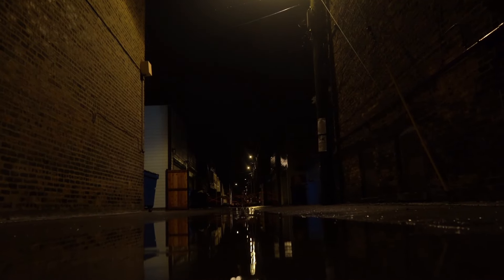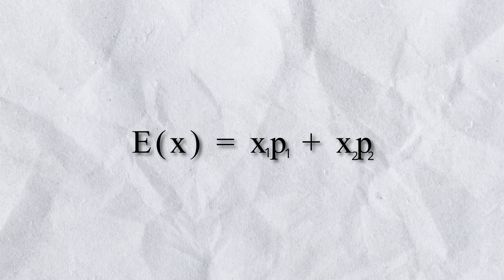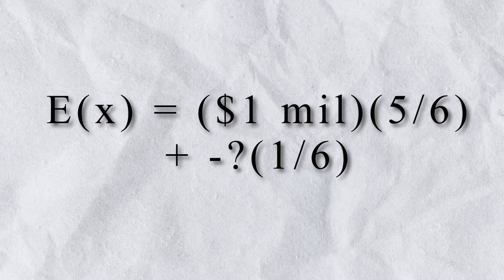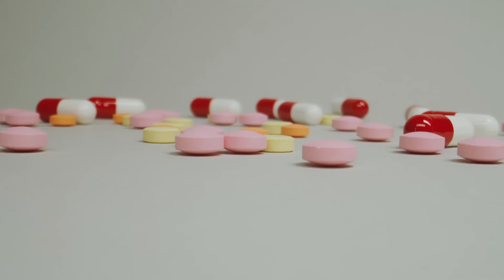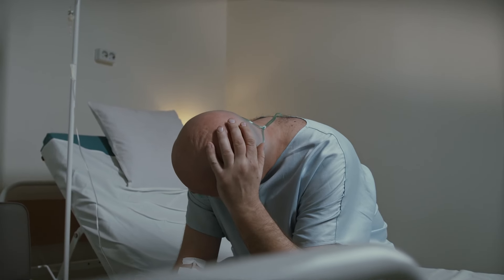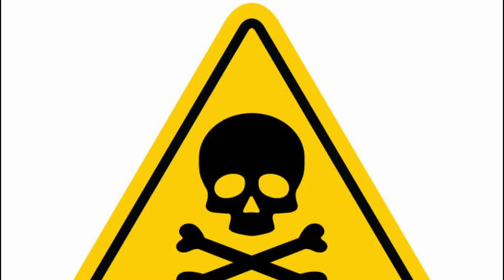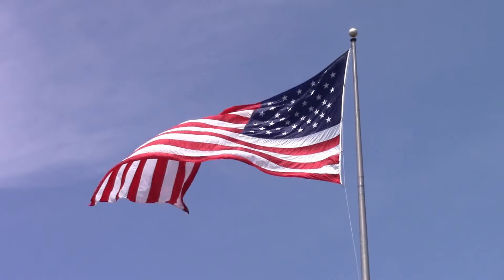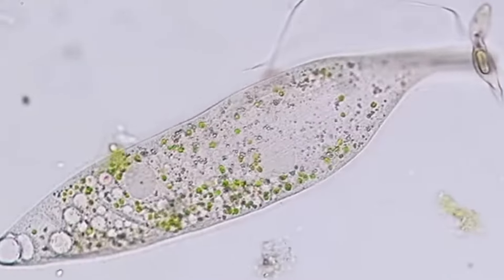Russian Roulette and the Value of Human Life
This was a really interesting one to make. I first had the idea for this video after reading "Fooled by Randomness" by Nassim Nicholas Taleb - I think it's definitely worth checking out.

Chapters:
0:00 Would You Play?
0:40 Intro to Expected Value
2:54 Value of a Statistical Life
5:56 The $440 Billion Problem
9:50 Life is Infinite?
14:26 Conclusion

Sources:
Tito Fojo, Christine Grady, How Much Is Life Worth: Cetuximab, Non–Small Cell Lung Cancer, and the $440 Billion Question, JNCI: Journal of the National Cancer Institute, Volume 101, Issue 15, 5 August 2009, Pages 1044–1048,

Jessop J. The UK lockdown and the economic value of human life. Economic Affairs. 2020 Jun;40(2):138–47. doi: 10.1111/ecaf.12417. Epub 2020 Jun 29. PMCID: PMC7361259.